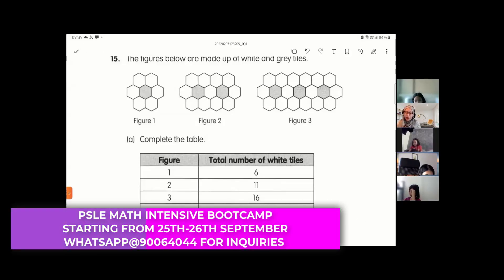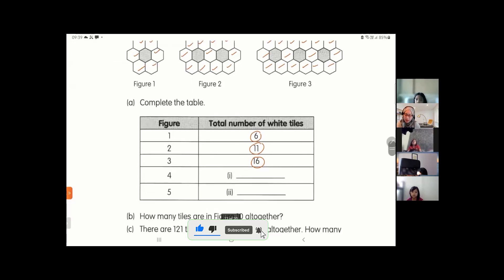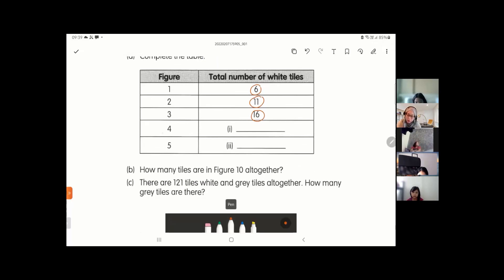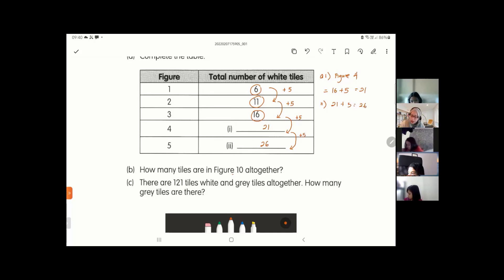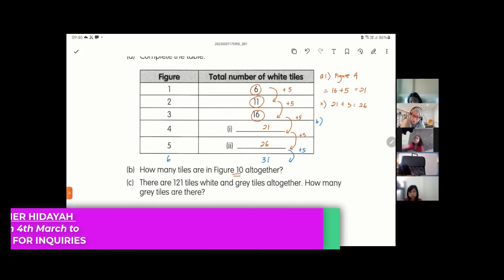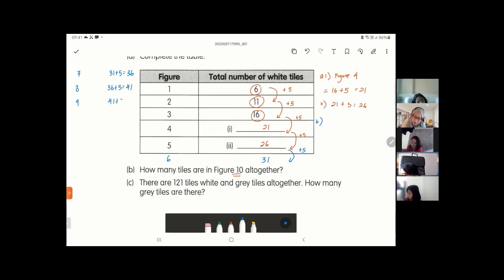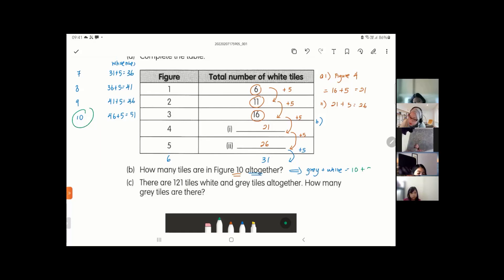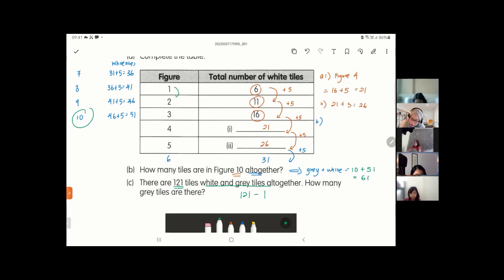What is Multiplication & Division? (Qn 15)| PSLE 2022 Math Coaching Class By Teacher Hidayah